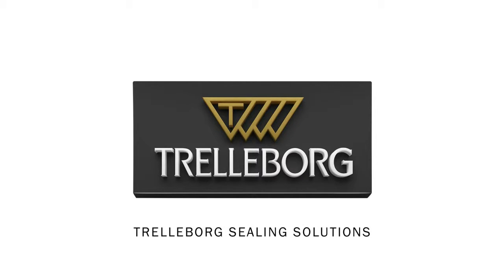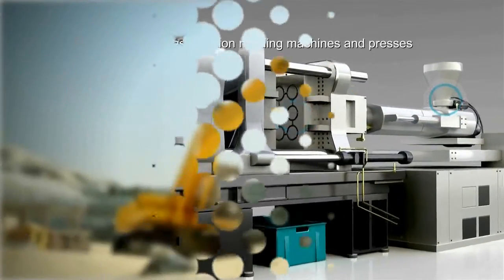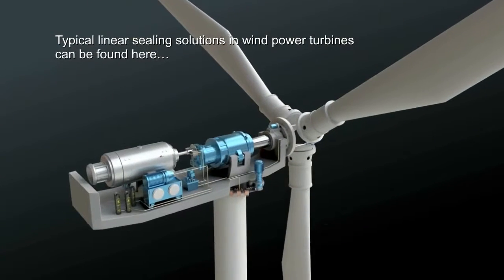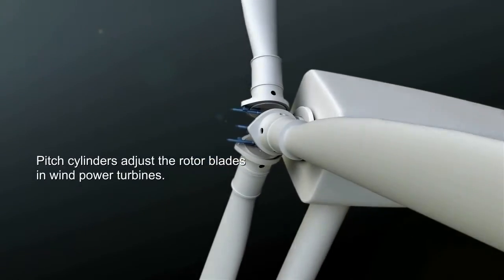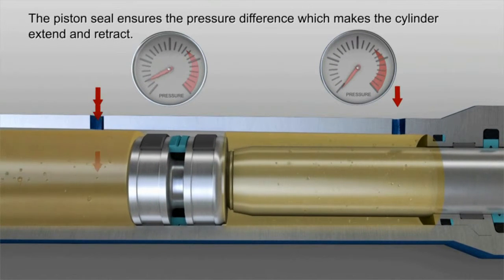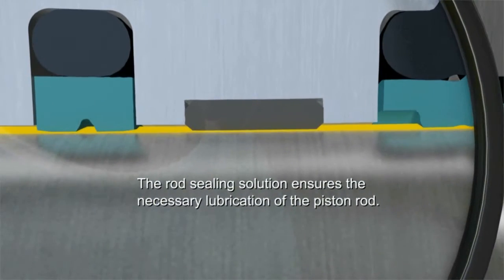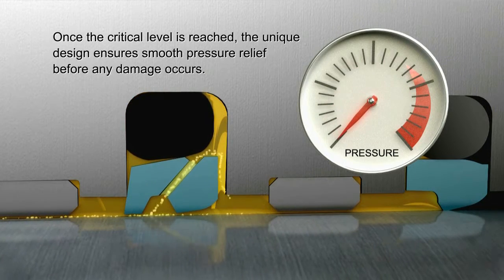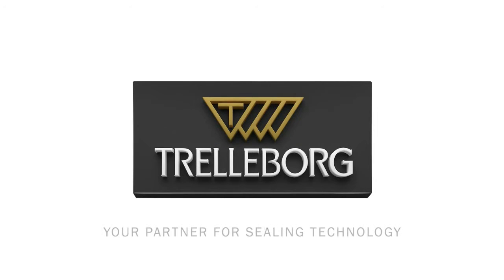Hydraulic Seals for various applications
See how hydraulic seals are used in demanding conditions in a variety of applications. For more information on hydraulic seals and where to purchase them